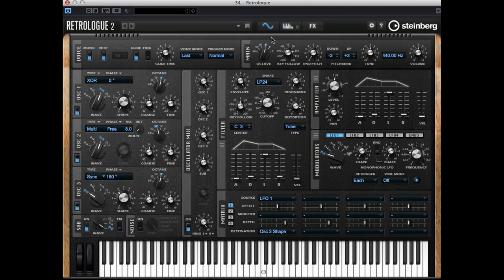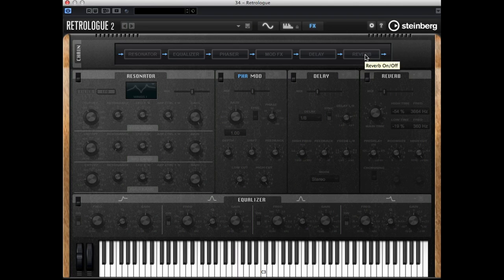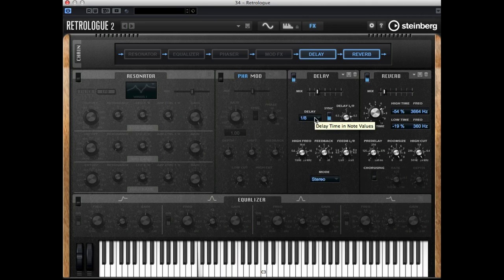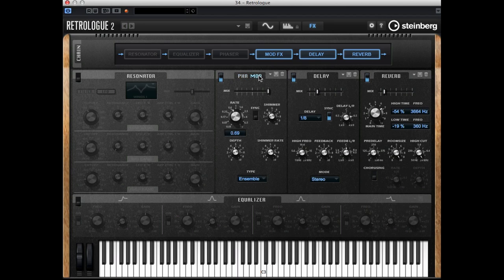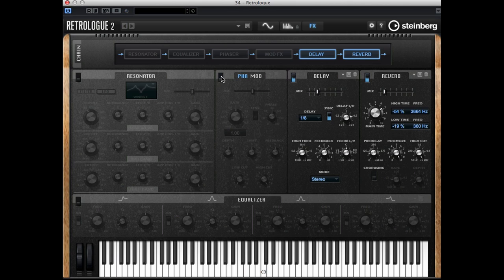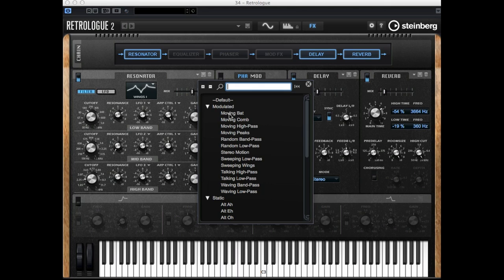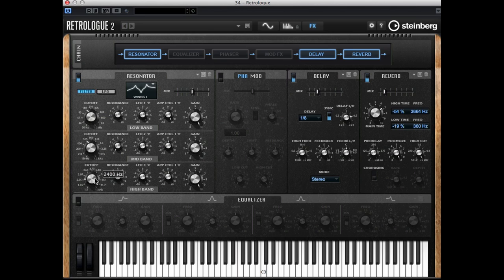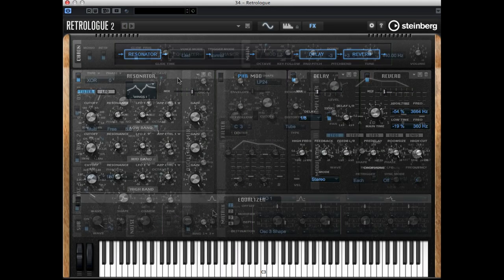New Effects, Oscillators and Filters | New Features in Retrologue 2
The flexible, intuitive Retrologue 2 emulates the warmth and fatness of classic analog synthesizers. Three virtual analog oscillators and a first-class set of filters produce a wealth
of rich, inspring sounds; its adaptable arpeggiator, powerful modulation system and FX rack help make Retrologue 2 the first choice for producers everywhere.